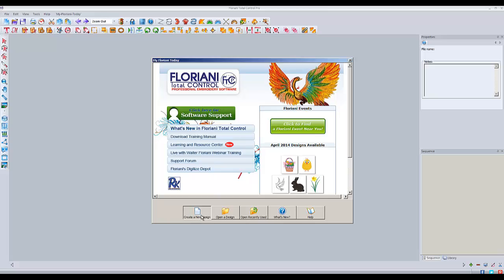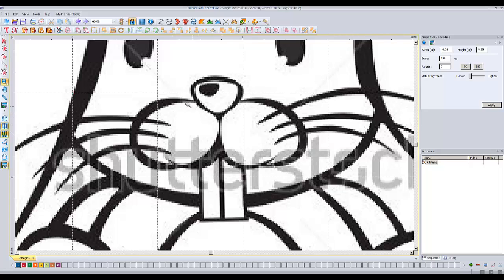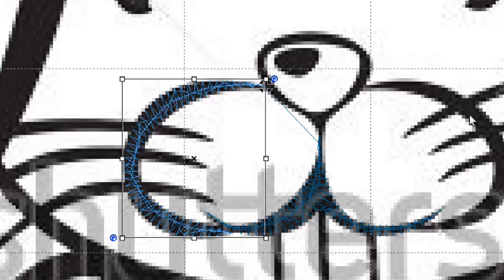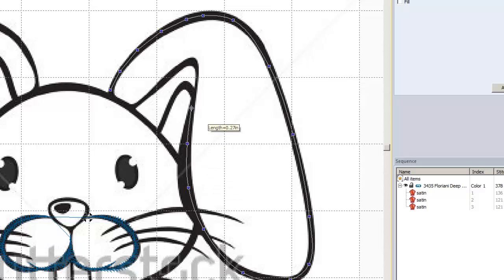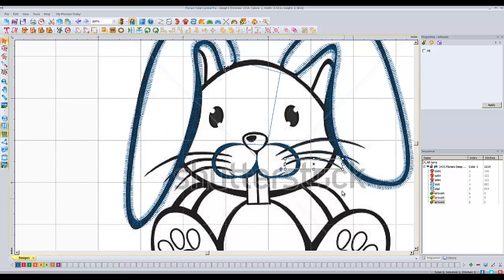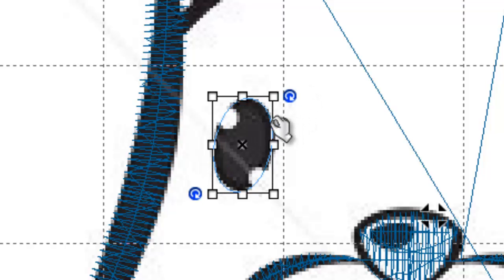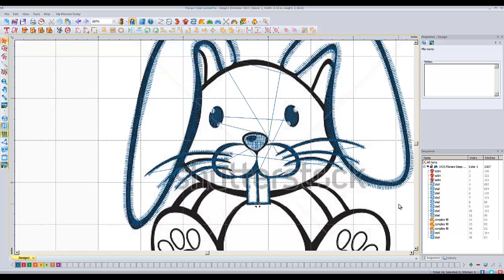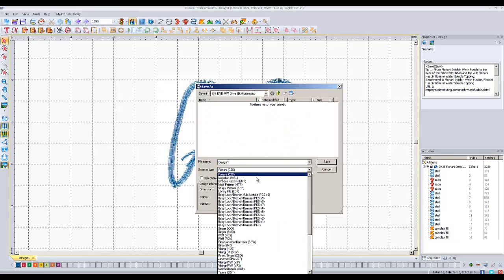Floriani Club - Digitizing from a backdrop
This video was from floriani club in april. We digitized a bunny face to put on this carrot shaped bag, if you're watching this you won't have the original artwork or see the carrot bag but it's still a good demo in digitizing with a backdrop